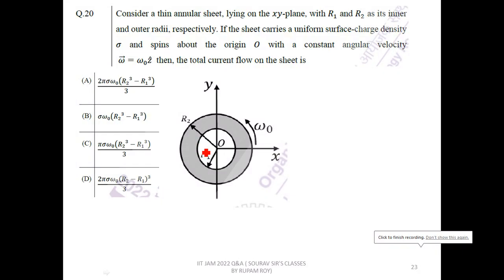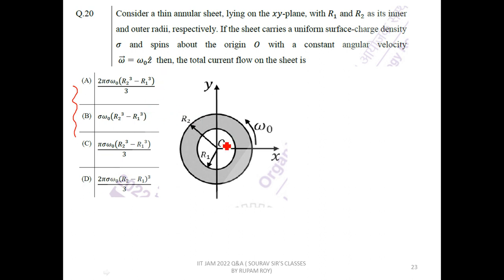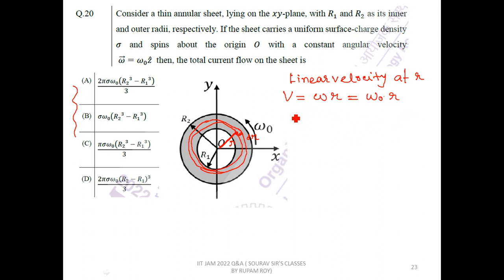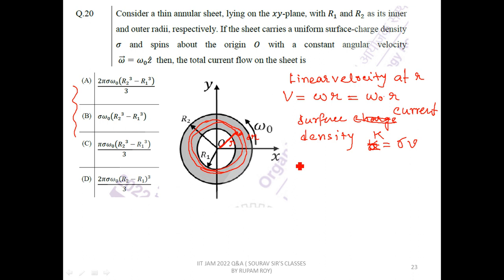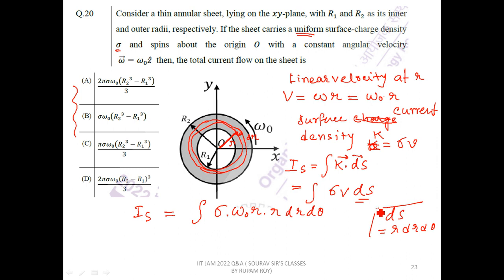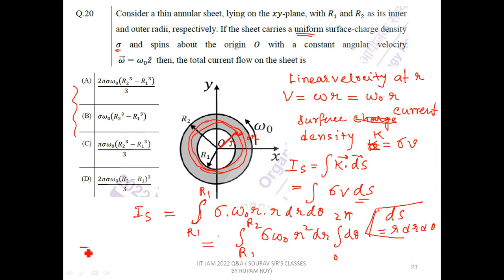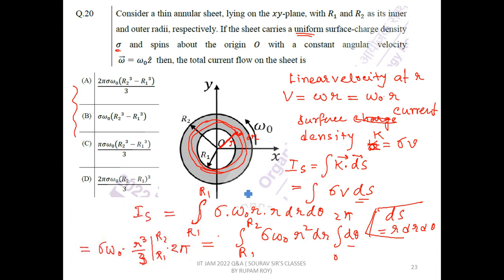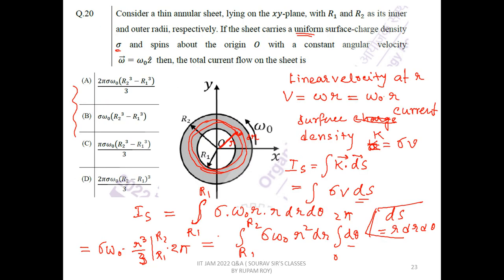IIT JAM 2022 Q.20 Questions _ Solutions _ Answers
IIT JAM 2022 exam is a national-level entrance exam that is mainly conducted for admission in M.Sc and other PG courses at IITs and integrated Ph.D. courses at IIT Roorkee. JAM 2022 is a computer-based test that is conducted for admission into IITs based on the scores scored by them in IIT JAM 2022.

📌WHATSAPP AT

FOR

 📚   STUDY MATERIALS